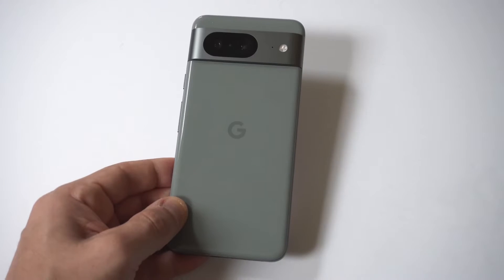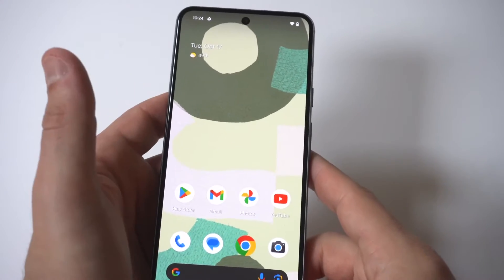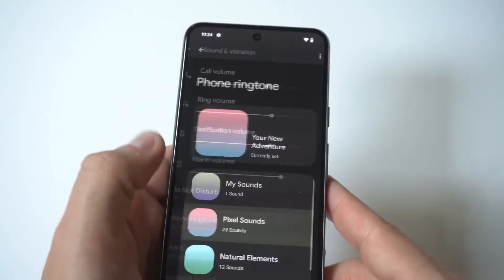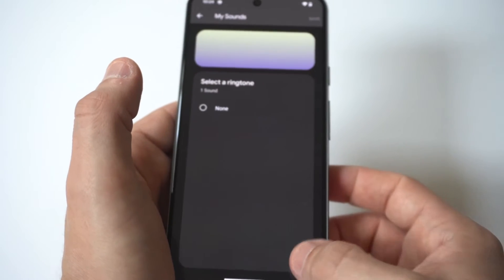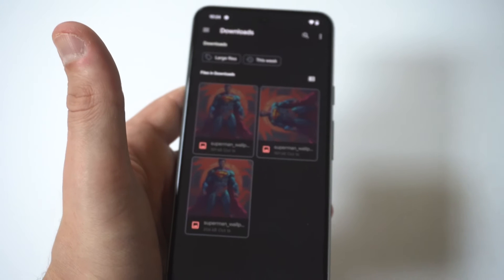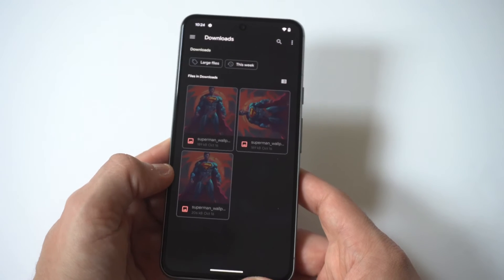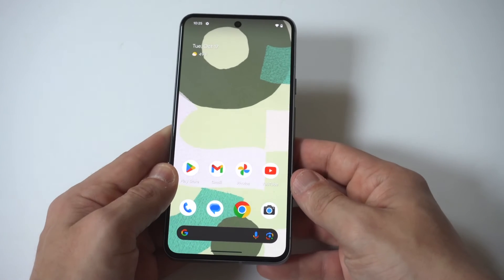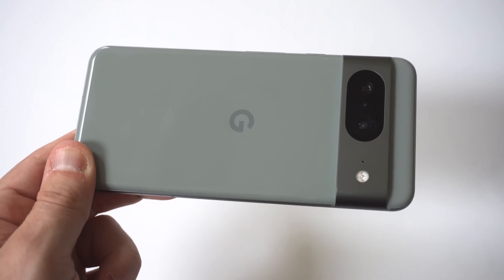How To Create Custom Ringtones On Google Pixel 8 / 8 Pro